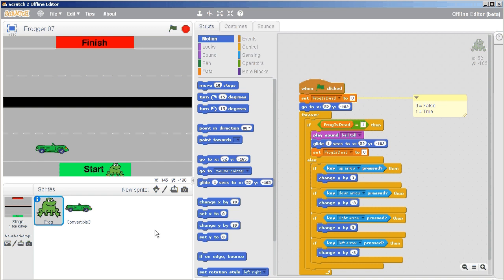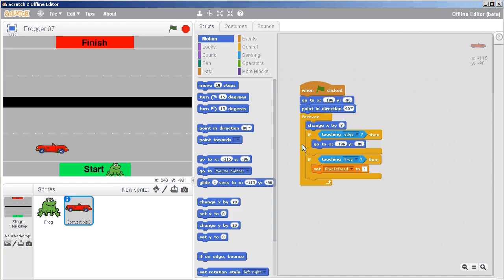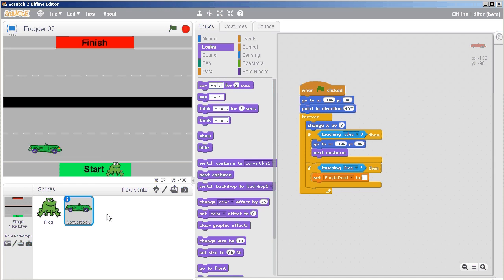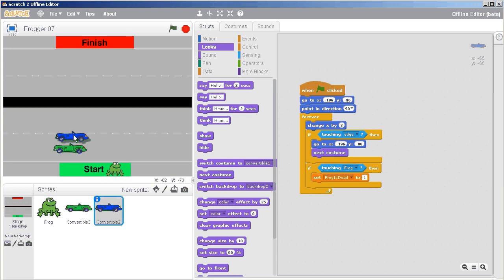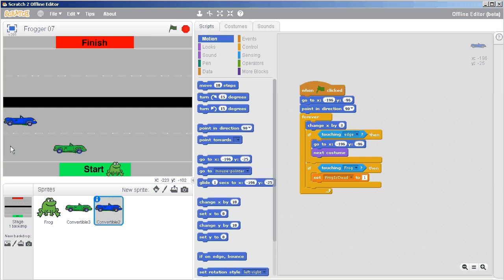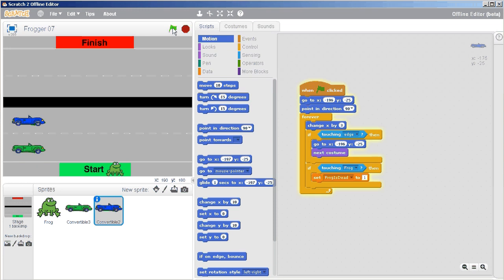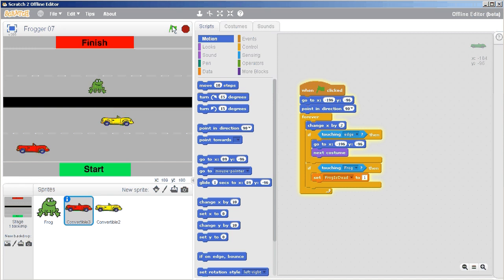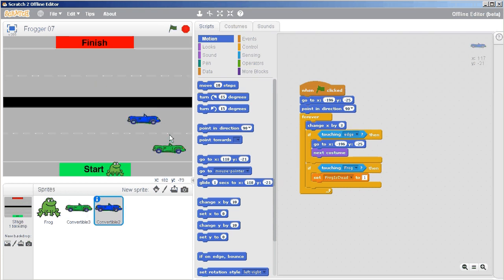Scratch 2 - Frogger 07a - Create More Cars - 2nd Lane (The Fast Lane)